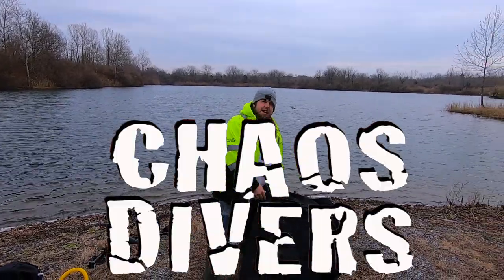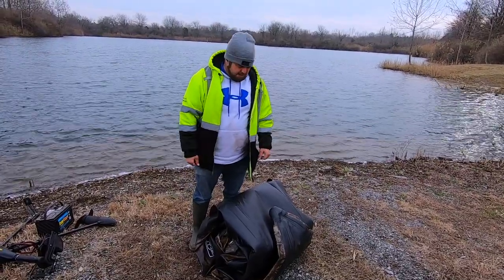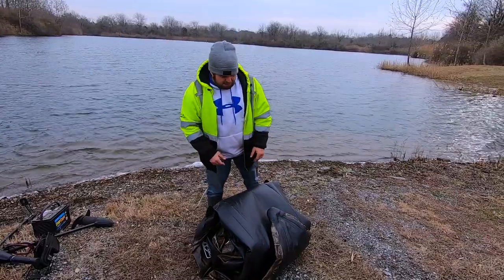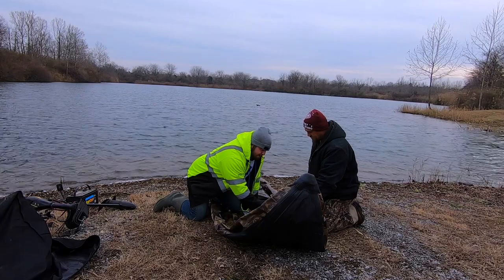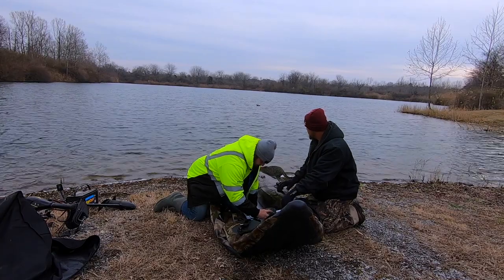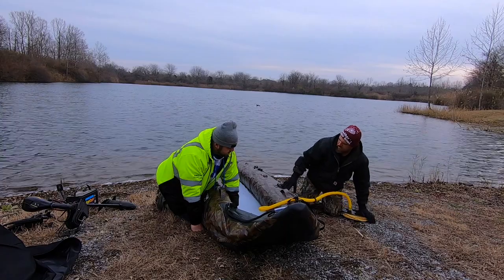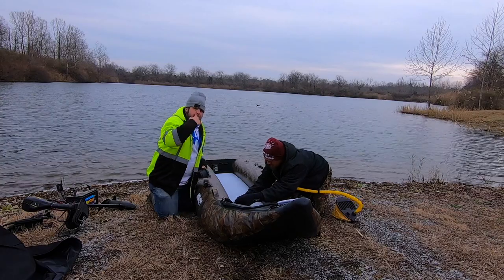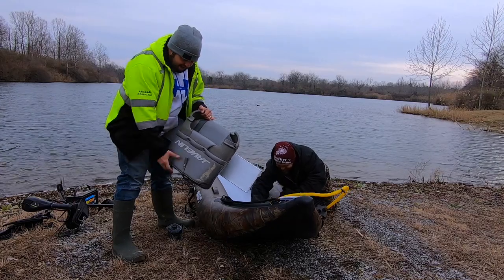DIY HACK To Air Up Scout 430 Inflatable Rescue Boat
Easy simple way to Air up the Scout 430 Inflatable Boat with a simple air mattress inflator  Intex Quick-Fill AC Electric Air Pump

In this Episode of Chaos Divers, I show you a cheap and easy way to fill up your inflatable boat!

To help Us with continue our searches and bring closures to family's that need resolution you can send donations

Or you can send check or money order to
Jacob Grubbs

☞ If you're interested In Purchasing the Brute magnetics magnets Products Check out the